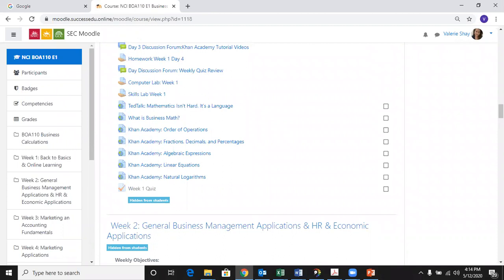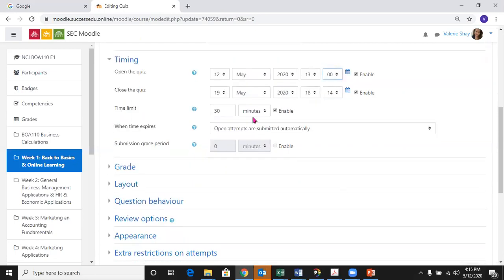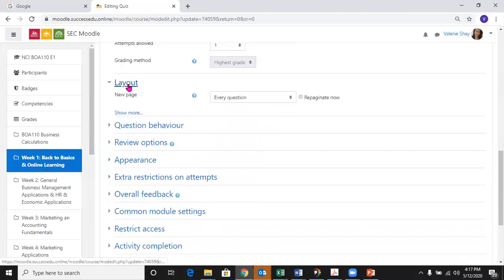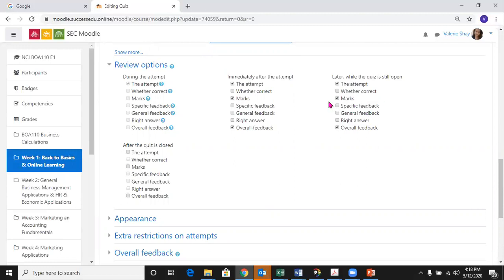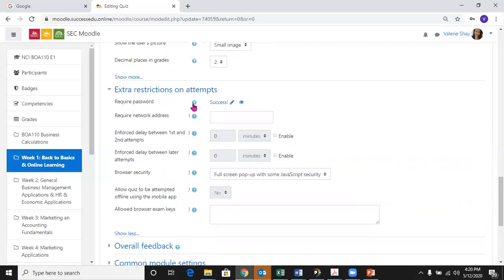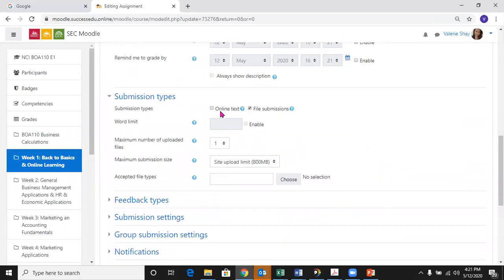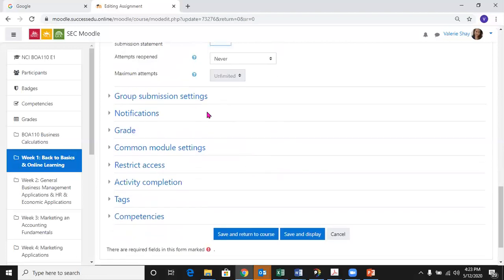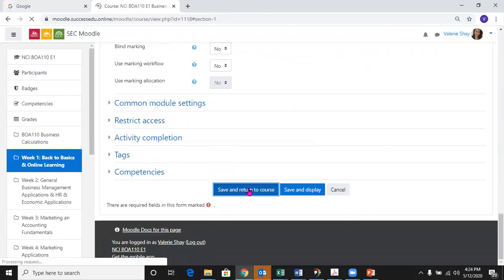Creating Assignments and Quizzes in Moodle 3 5+